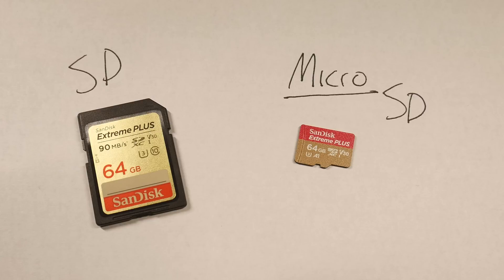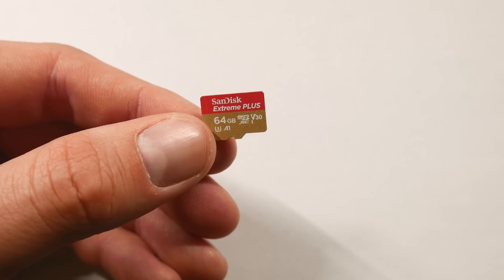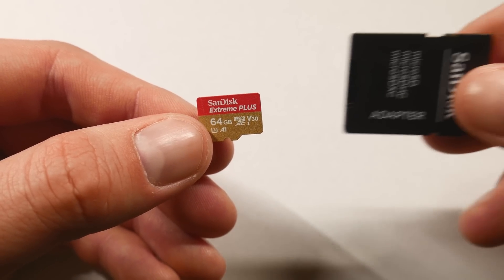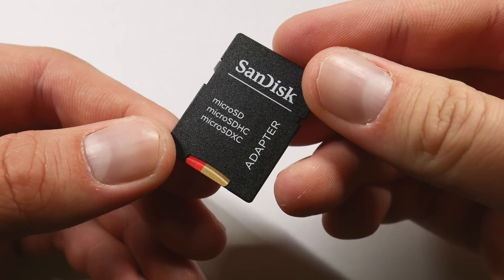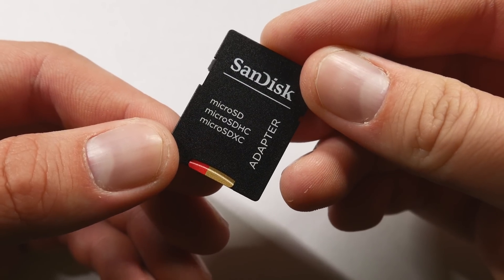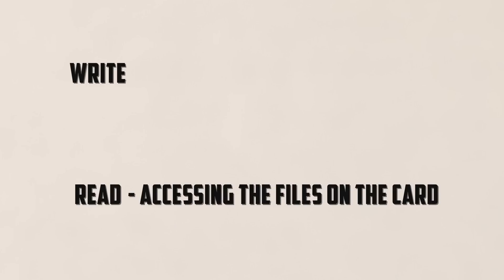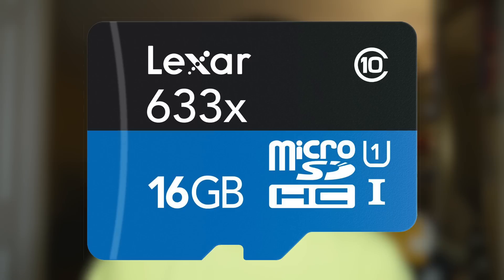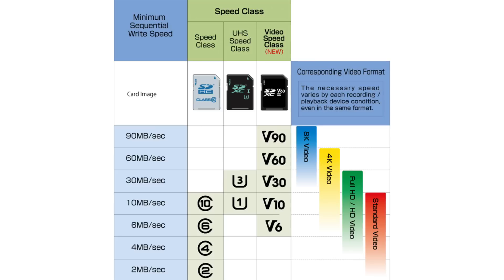How To Choose a Micro SD Card for Your Drone